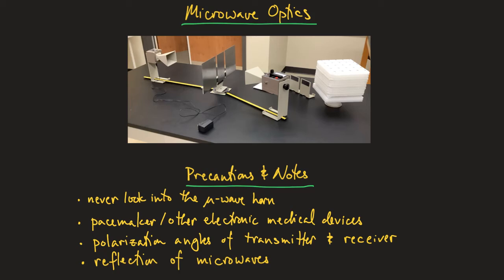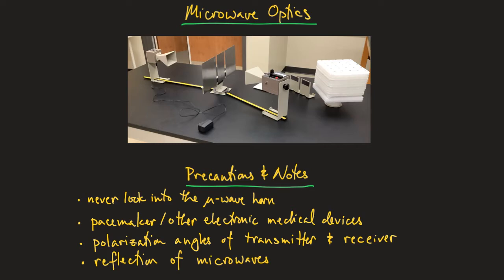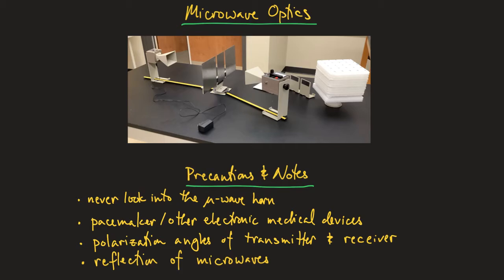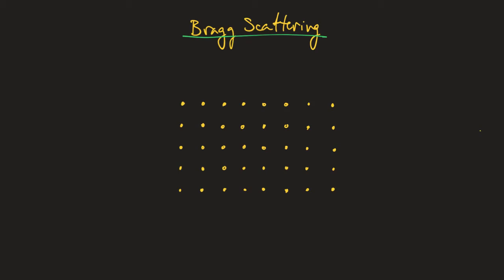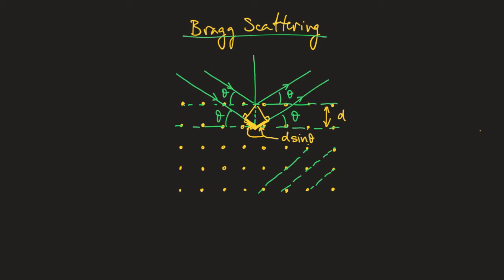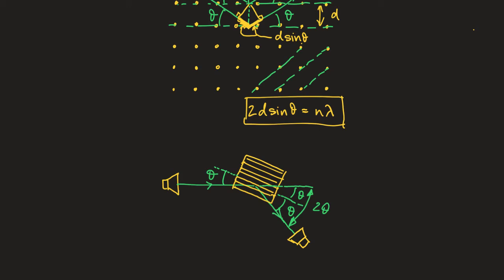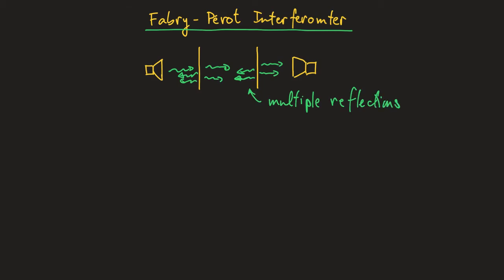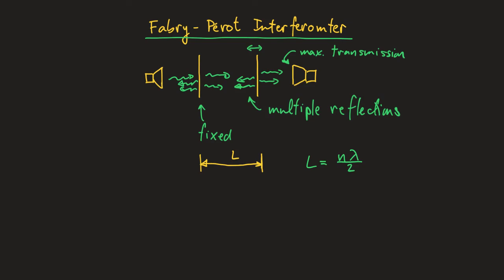Pre-lab video for Microwave Optics Lab